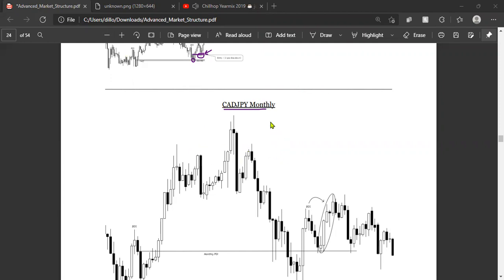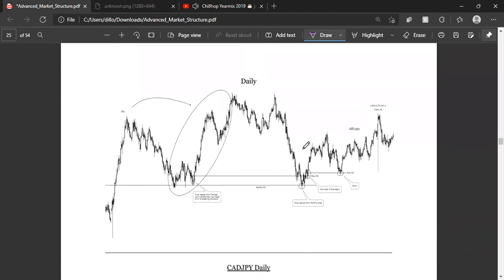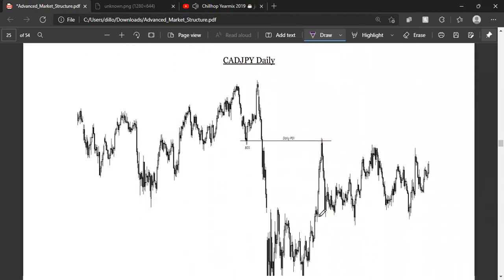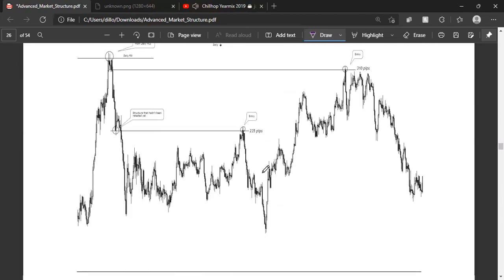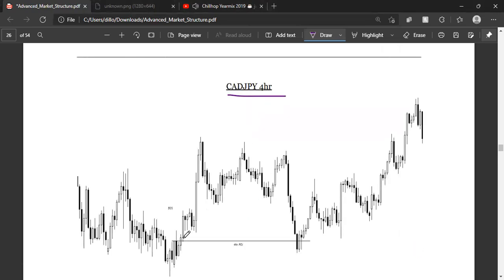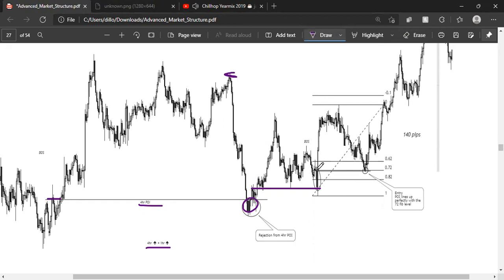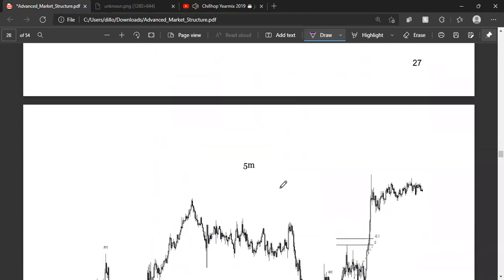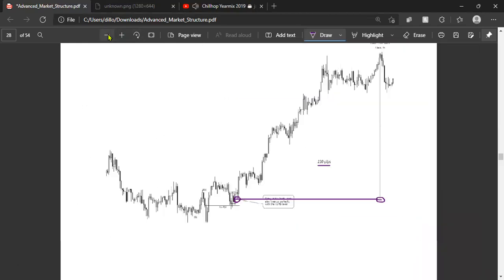Advanced Market Structure Series V8